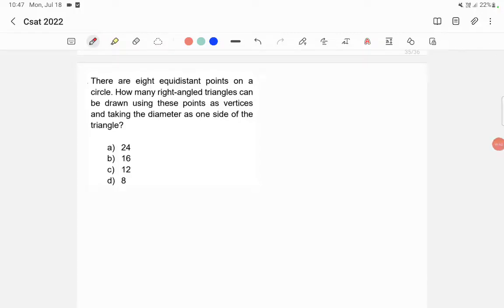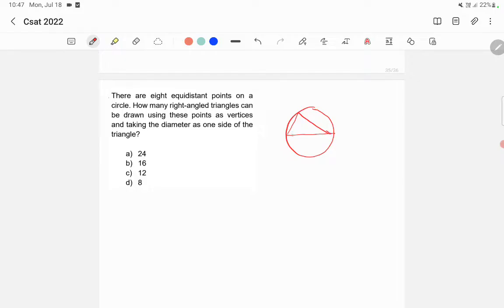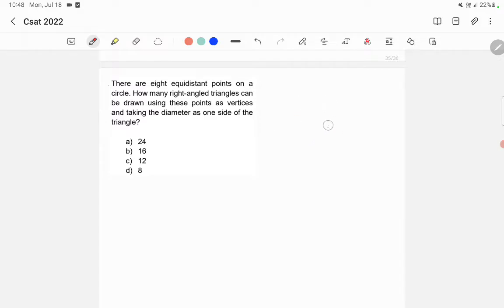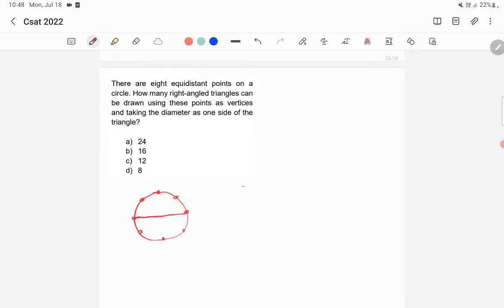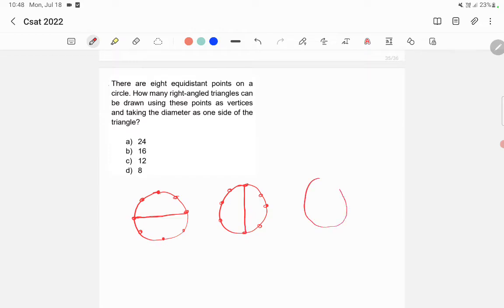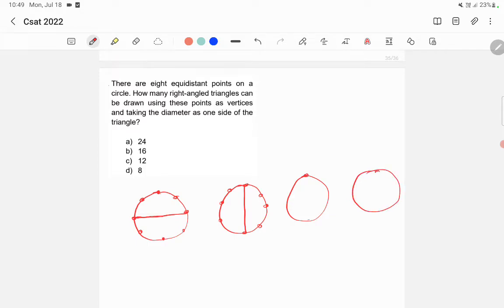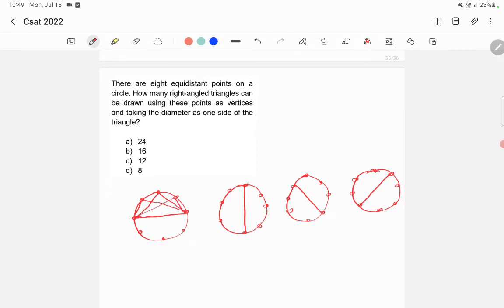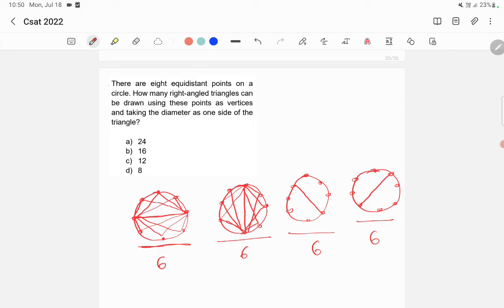CSAT 2022 Answer Key - There are eight equidistant points on a circle....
Watch lecture on Geometry